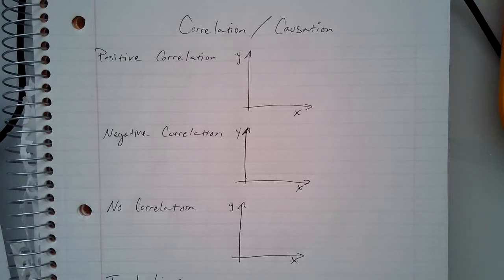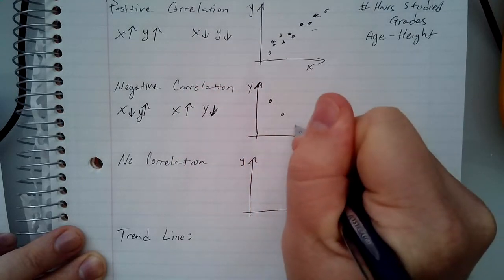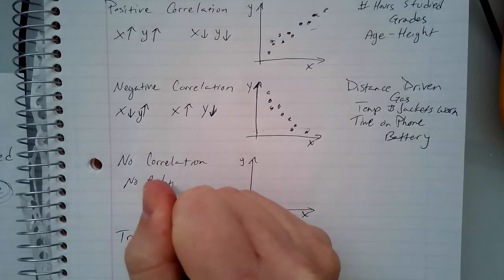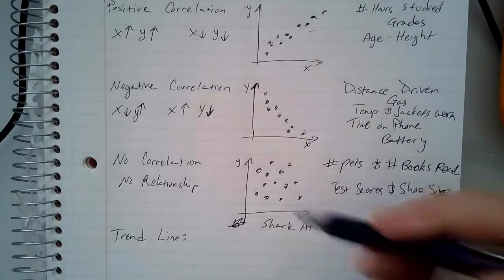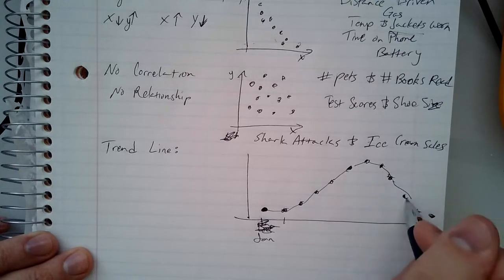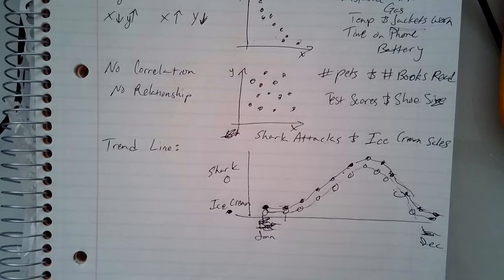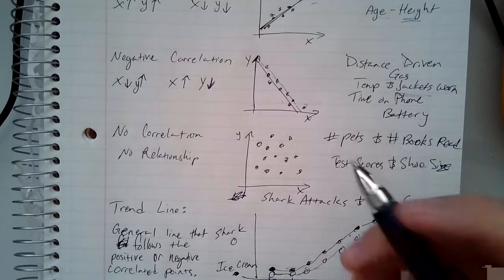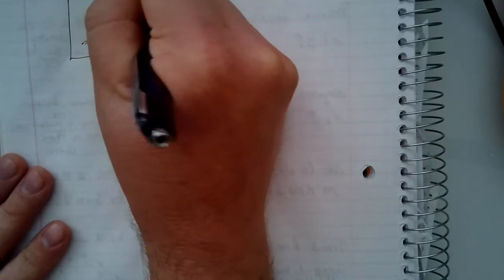April 20 Algebra